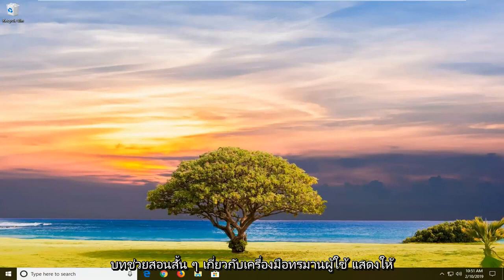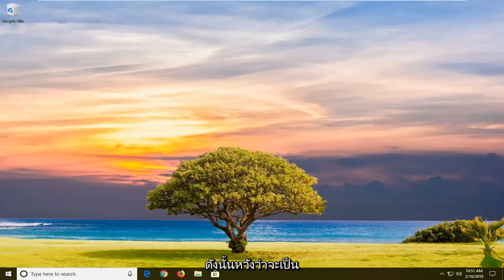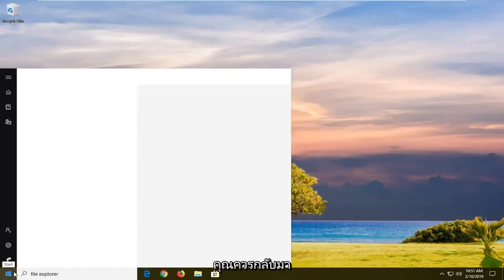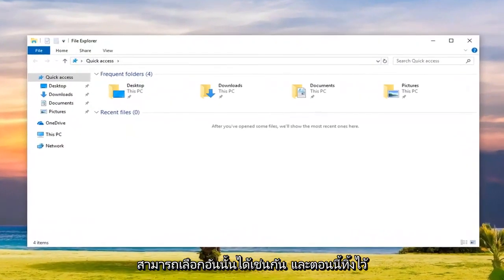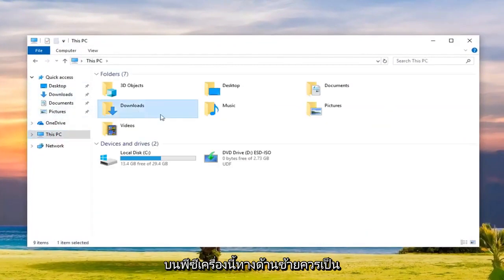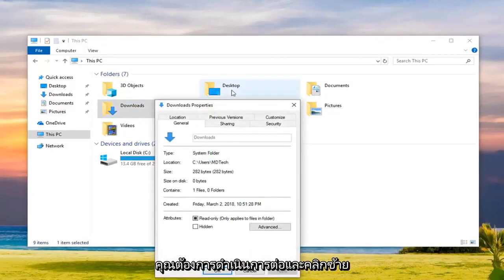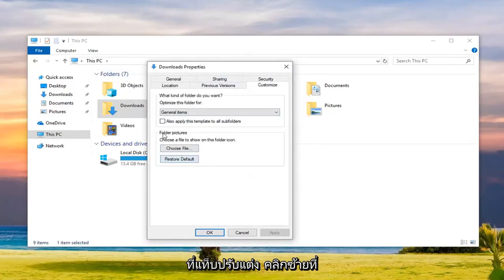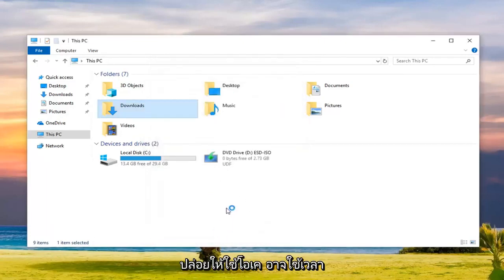กู้โฟลเดอร์ดาวน์โหลดและข้อมูลบน Windows 11/10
วิธีเปลี่ยนหรือกู้คืนไอคอนโฟลเดอร์ดาวน์โหลดใน Windows [บทช่วยสอน]

บทช่วยสอนนี้จะแสดงวิธีเปลี่ยนหรือกู้คืนไอคอนโฟลเดอร์ดาวน์โหลดเริ่มต้นสำหรับบัญชีของคุณใน Windows 7, Windows 8, Windows 10 และ Windows 11

บทช่วยสอนนี้จะใช้กับคอมพิวเตอร์ แล็ปท็อป เดสก์ท็อป และแท็บเล็ตที่ใช้ระบบปฏิบัติการ Windows 11 และ Windows 10 (Home, Professional, Enterprise, Education) จากผู้ผลิตฮาร์ดแวร์ที่รองรับทั้งหมด เช่น Dell, HP, Acer, Asus, Toshiba, Lenovo, และซัมซุง